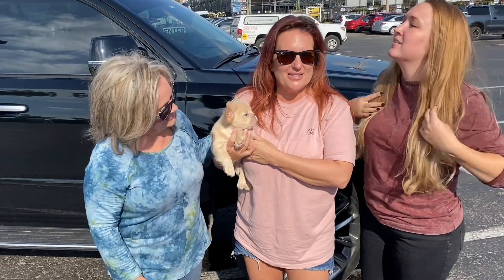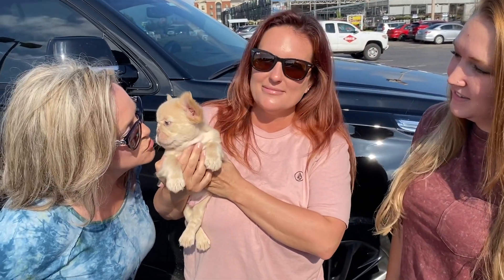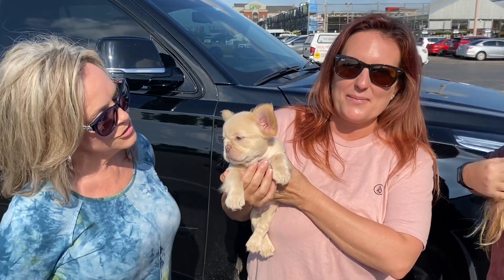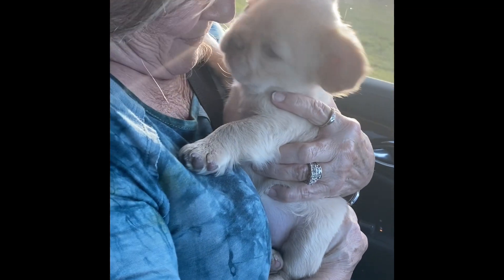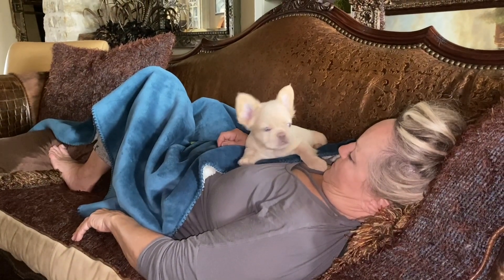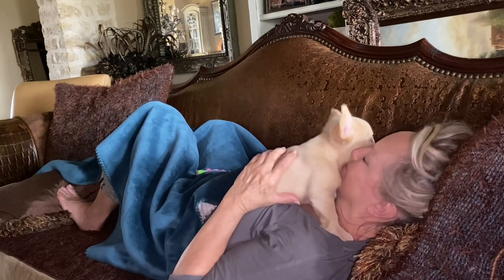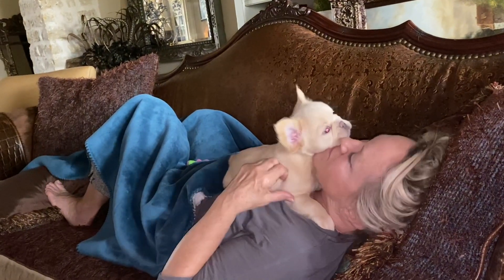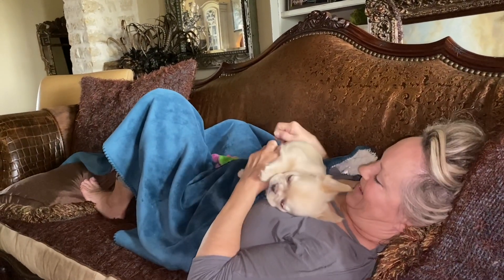Platinum fluffy boy 9 weeks old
Go to our web site for more videos and pictures.